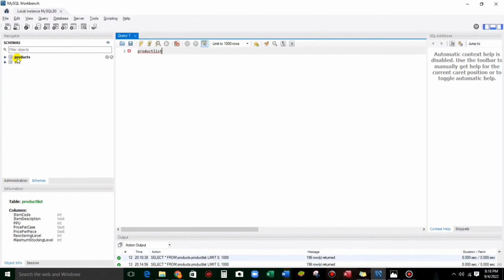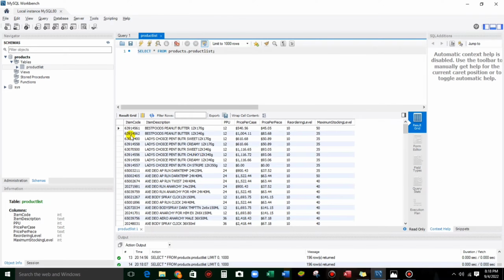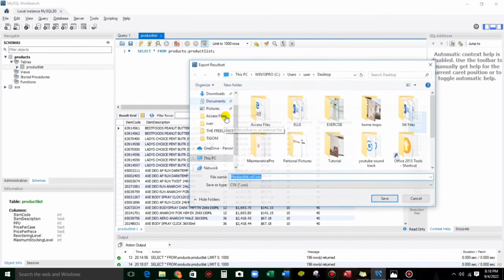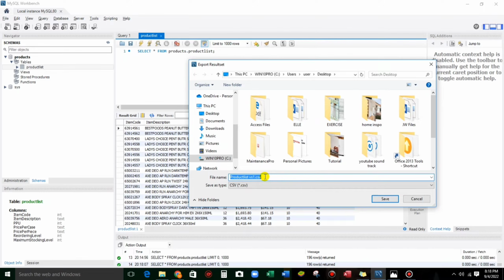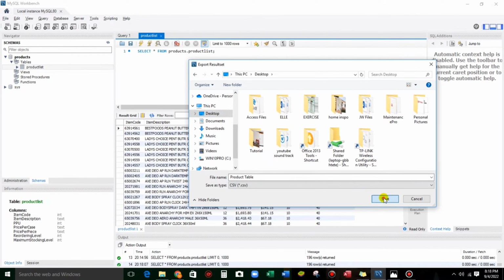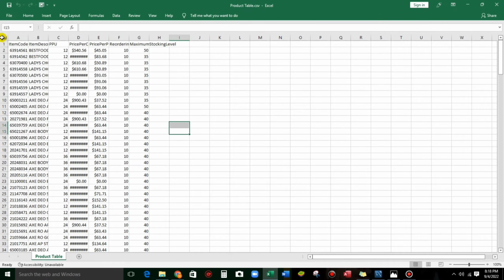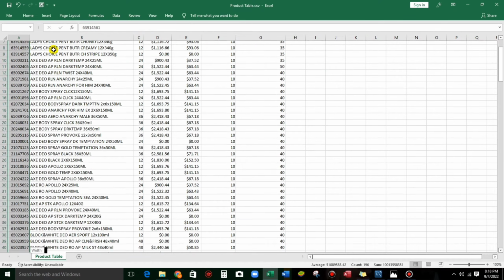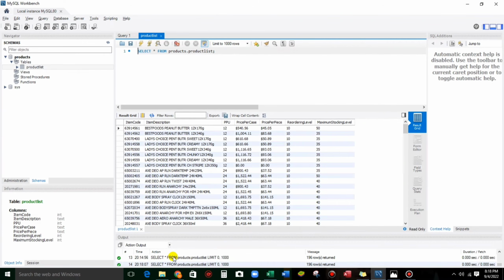How to EXPORT MYSQL Table to Excel | Edcelle John Gulfan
In this video, I will show the easy way on how to export your Mysql Tables to Excel.

How to export Mysql Data to excel?
How to export table to excel from mysql database?
How do I export to Excel from MySQL?
How do I open a MySQL file in Excel?
How do I export data from MySQL?
How do I export a database to Excel?
how to export Mysql to excel.